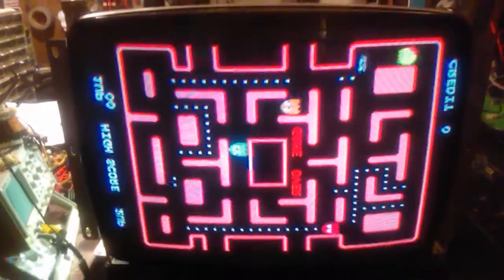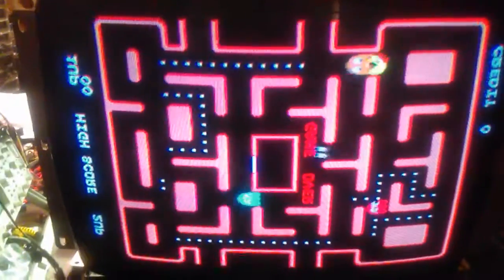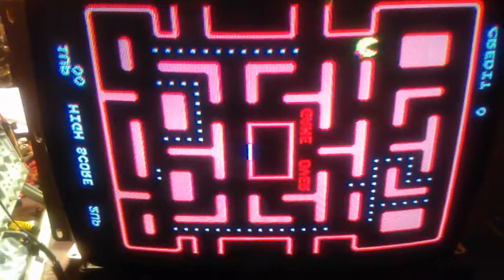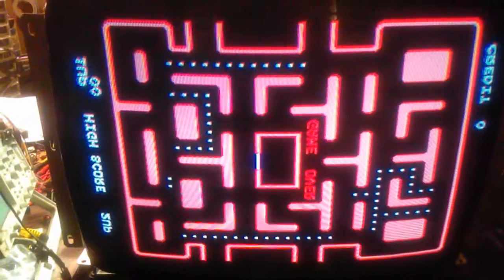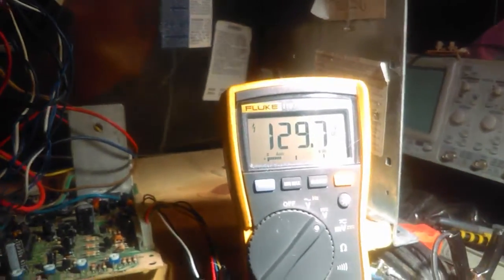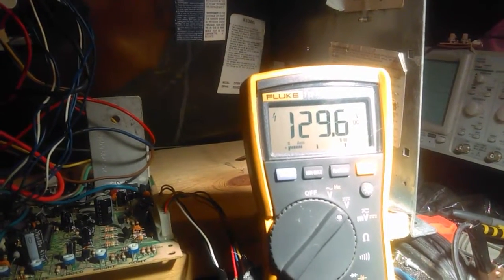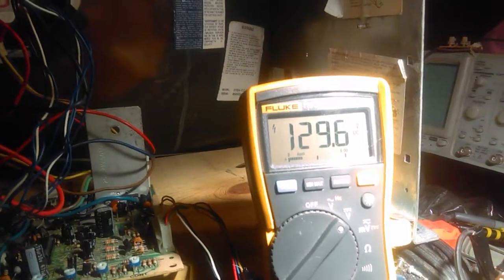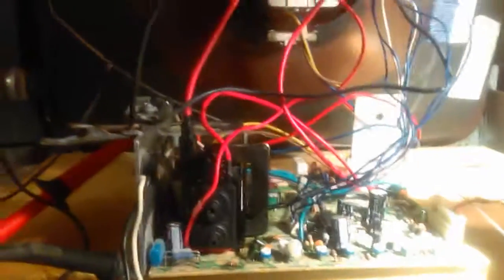K7000 for buy141